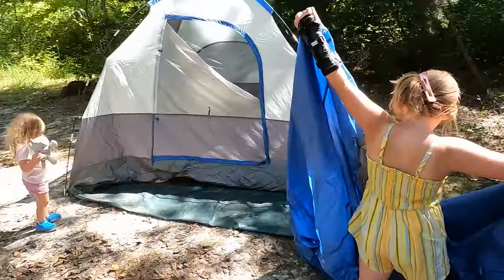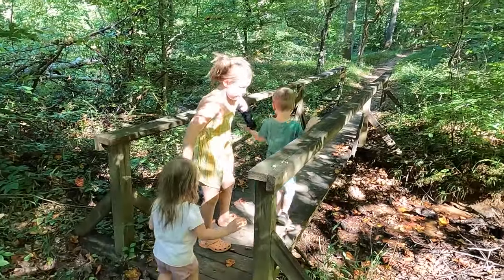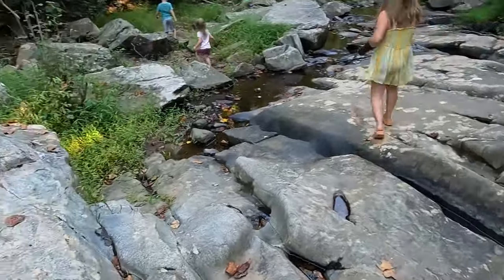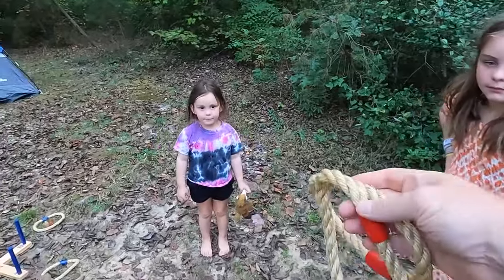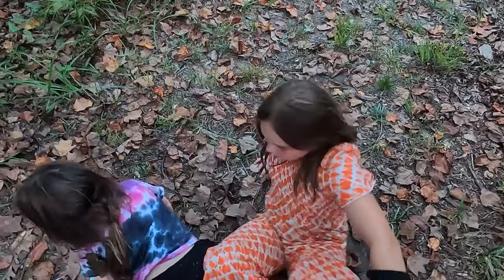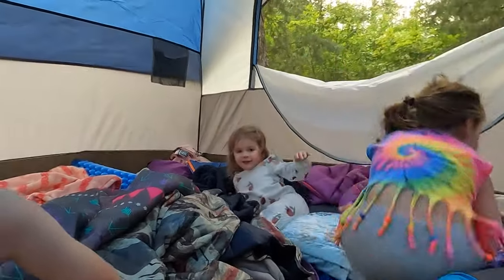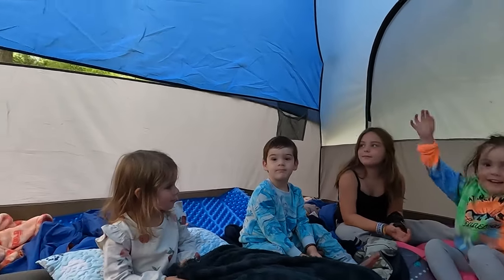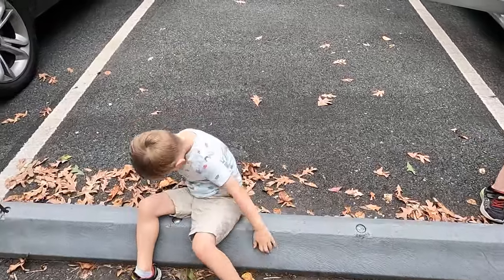Camping with 5 grandkids: FULL MOVIE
Our camping trip with FIVE grandkids ages 2, 3, 3, 5, 8
Family camping, The Motion Picture!  It's REALLY HARD editing down family videos! We wanted to leave this one in its longer format so the kids could enjoy it in the future.